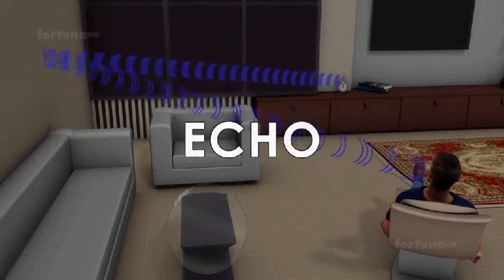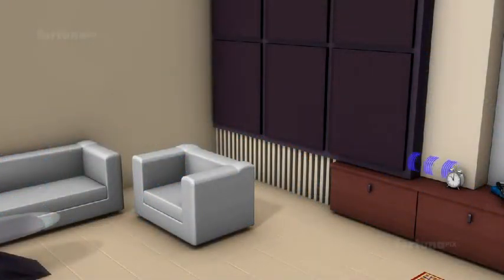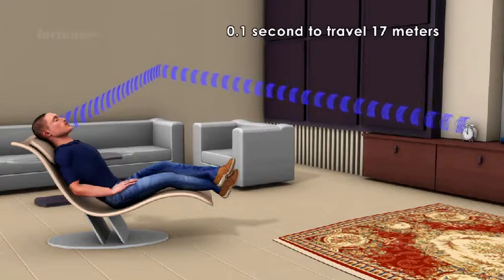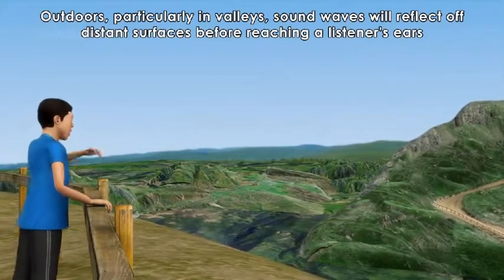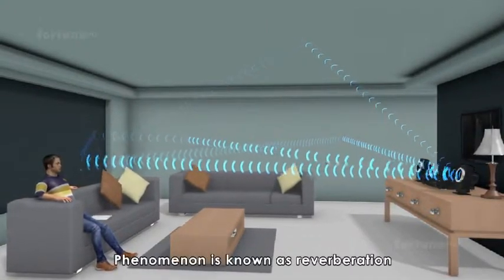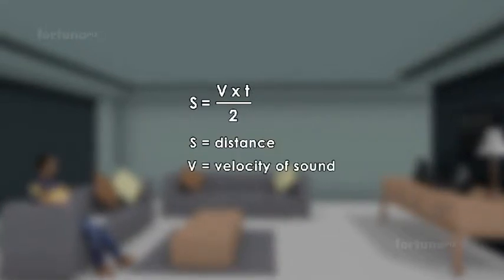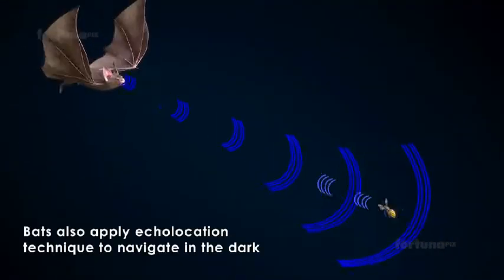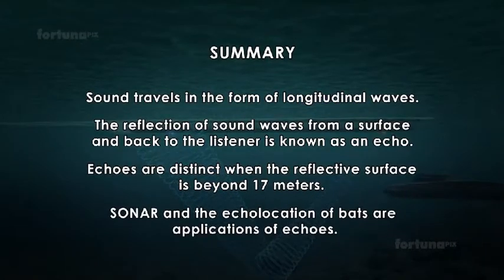what is an Echo |3D-Animation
here we will learn what is an Echo and it's usage in different things